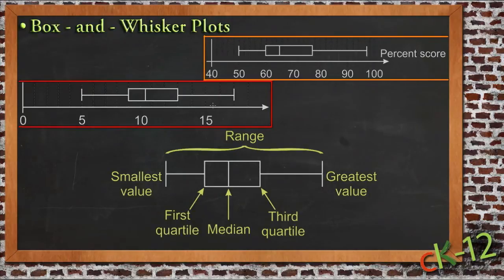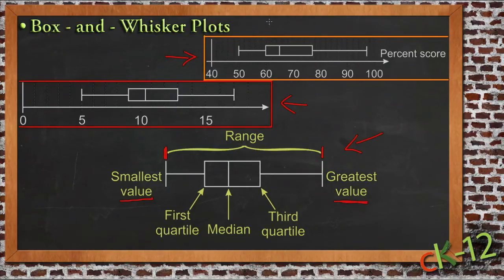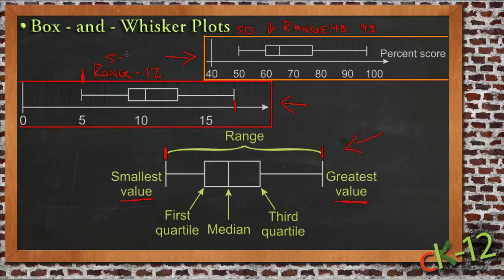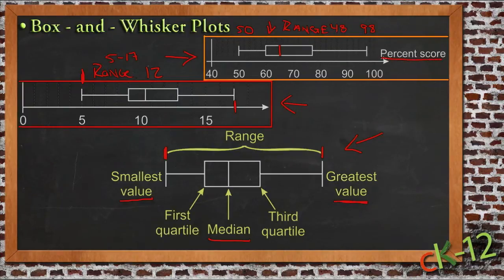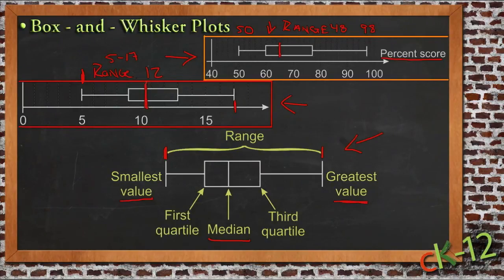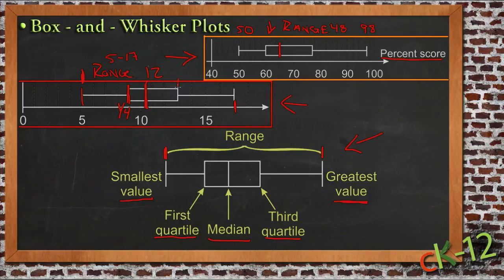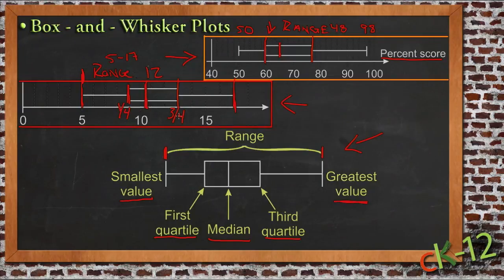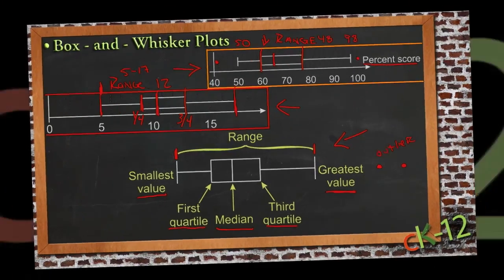Box and Whisker Plots: An Application (Algebra I)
Here you'll learn another way to graphically display a data set, called a box-and-whisker plot. You'll also learn how to interpret such displays and how to determine the effect of outliers on a data set.

This video demonstrates a sample use of box-and-whisker plots.

14. Planning and Conducting Surveys